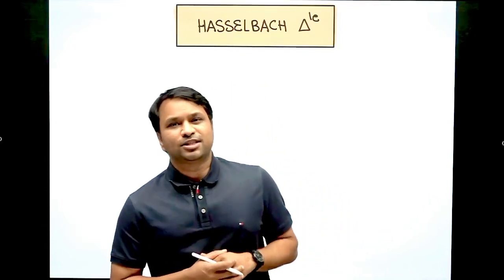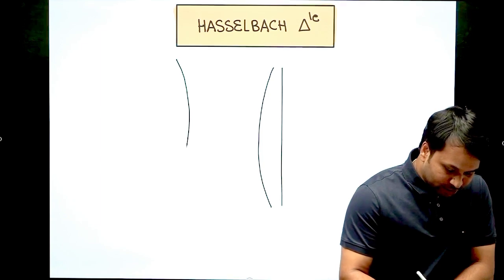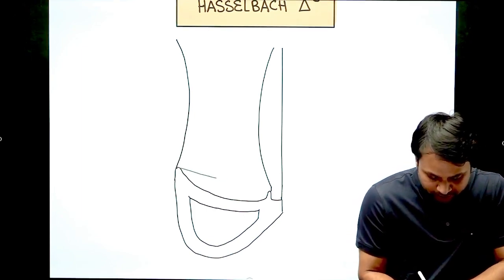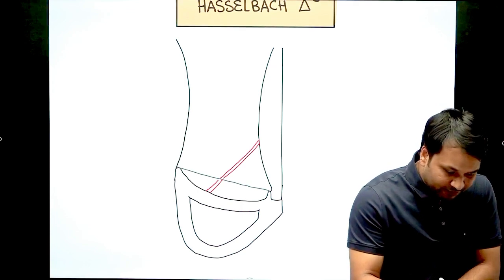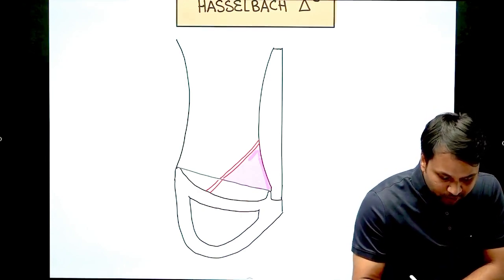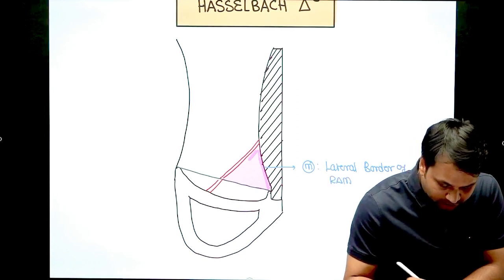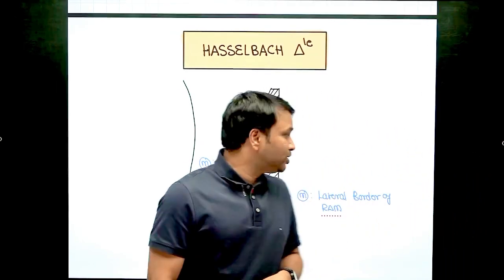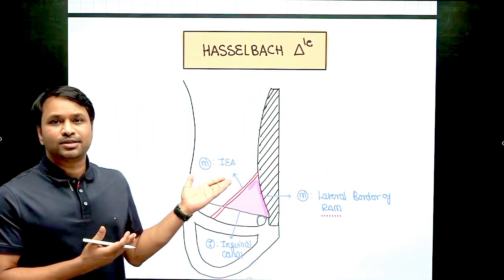hesselbach triangle boundaries